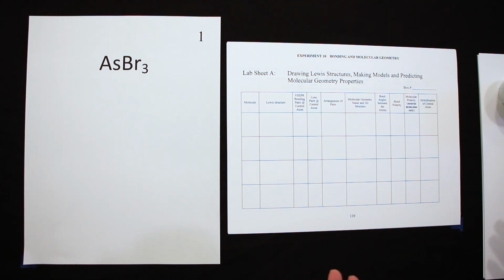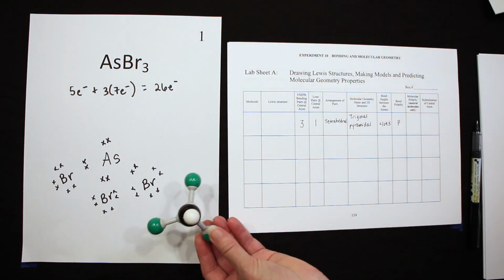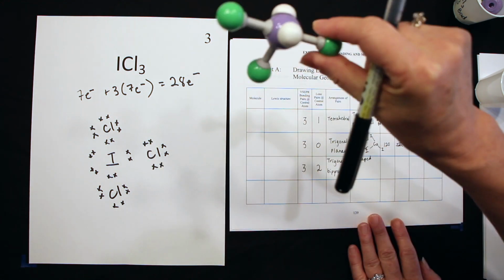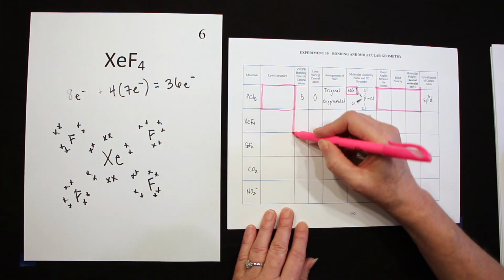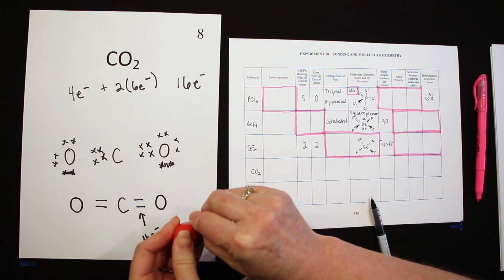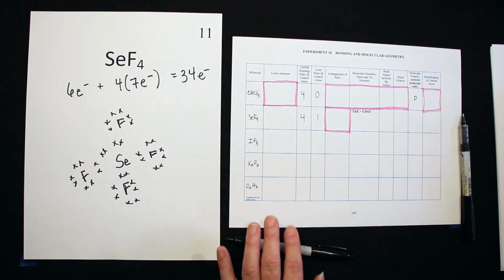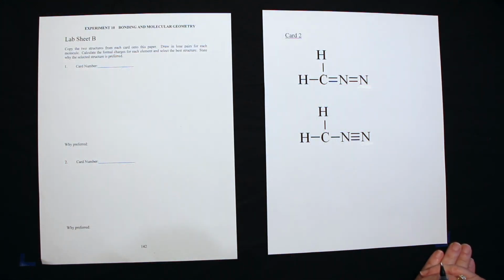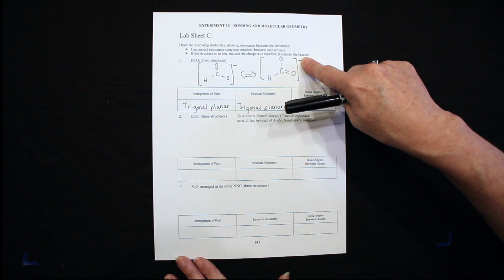Experiment #10: Bonding and Molecular Geometry - SMU Chemistry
This is a video of the lab presentation of Experiment 10: Bonding and Molecular Geometry that is part of the Gen Chem Lab 1113 at Southern Methodist University.  This video covers Parts A, B and C.